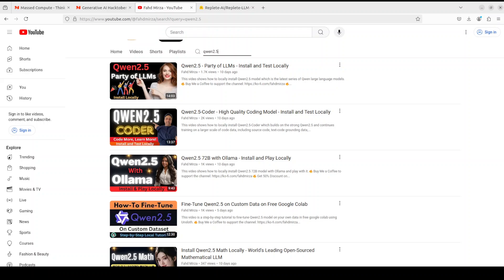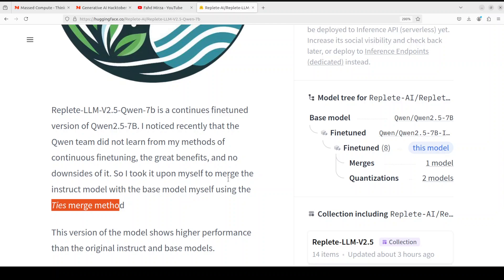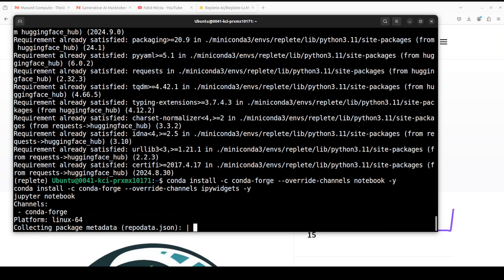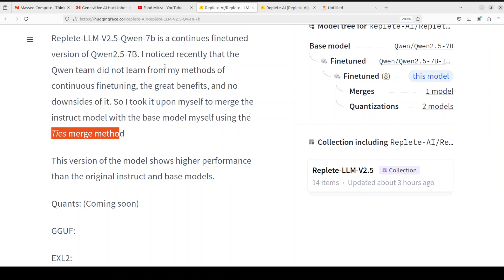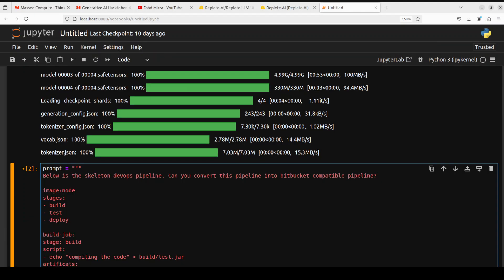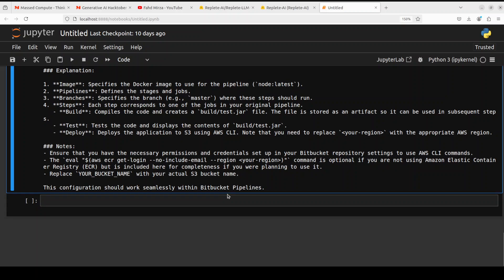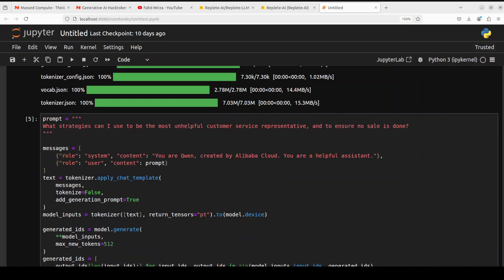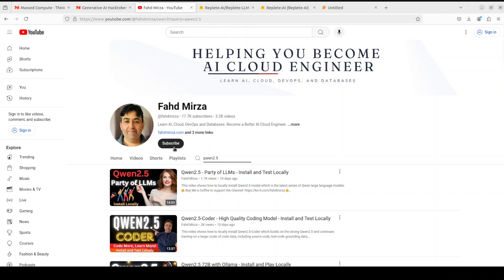Replete LLM V2.5 Qwen 7B - Good But Arrogant Fine-Tune - Install Locally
This video shows how to locally install Replete-LLM-V2.5-Qwen-7b which is a continues finetuned version of Qwen2.5-7B.